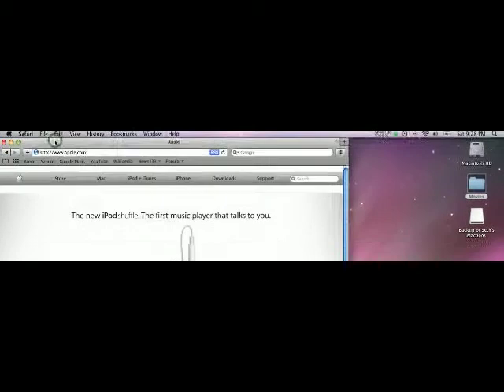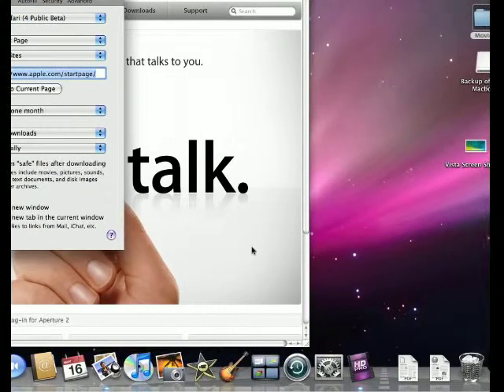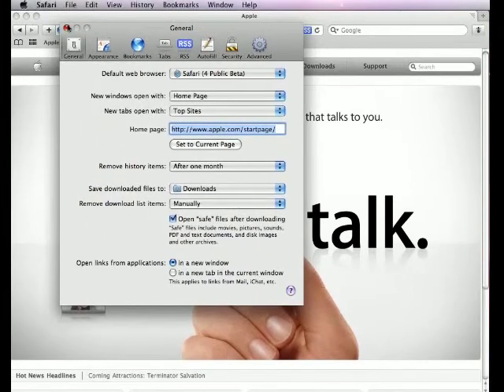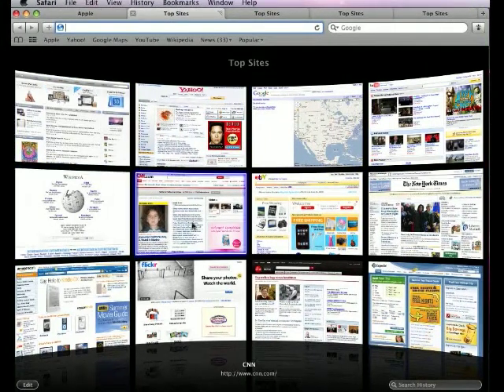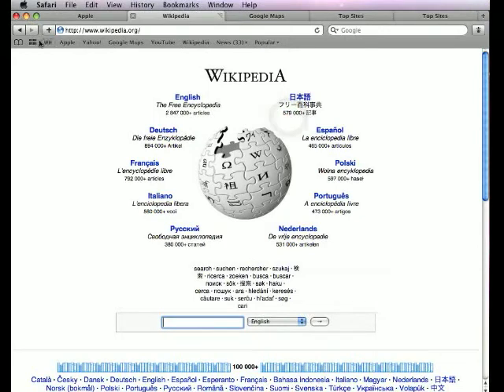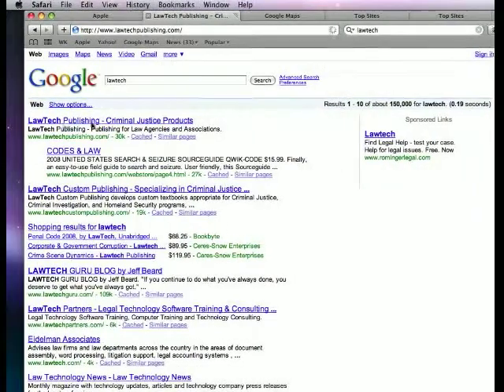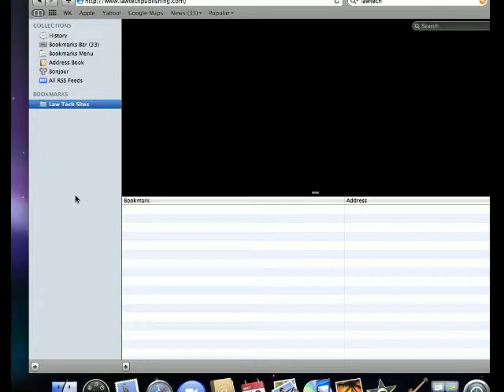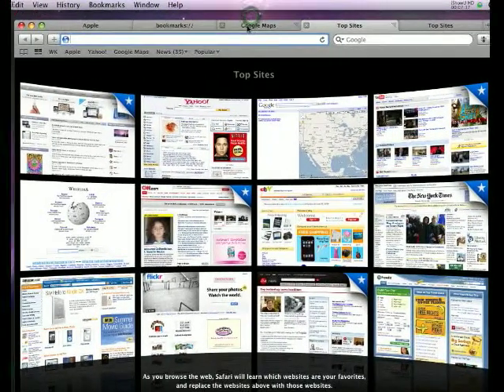Safari Preferences, Bookmarks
Web Browsers are increasing in importance as more things move online.  This review of Safari preferences tabs and bookmarks can help lawyers mange their online experience.